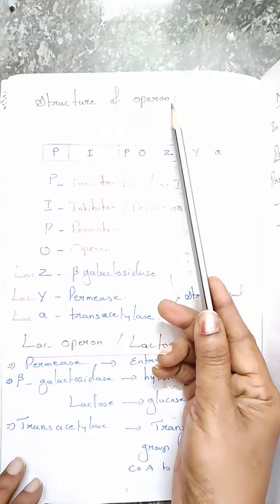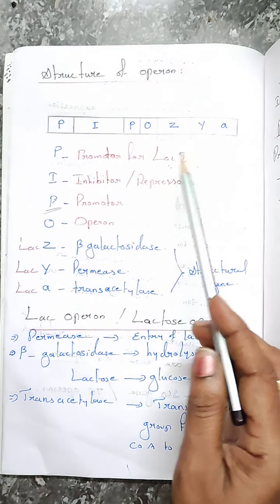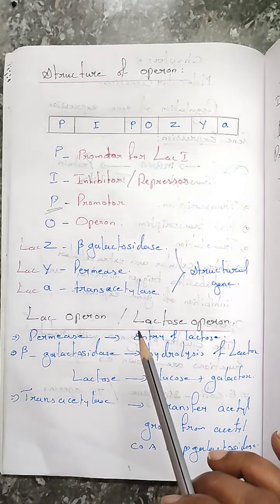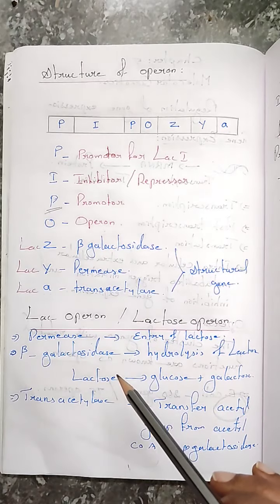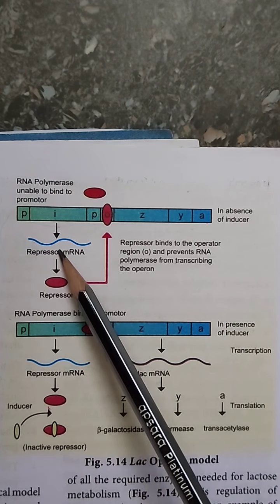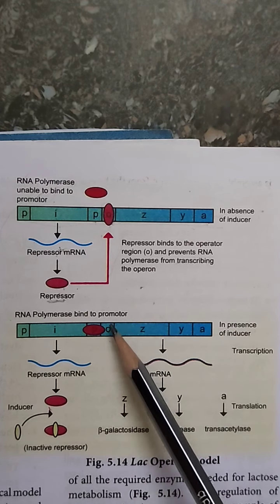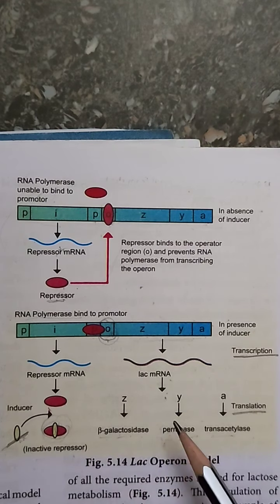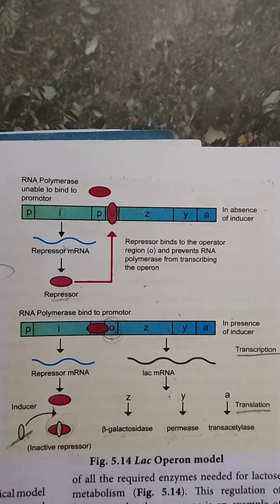Garde - 12 | Zoology | Molecular Genetics | Regulation of gene expression